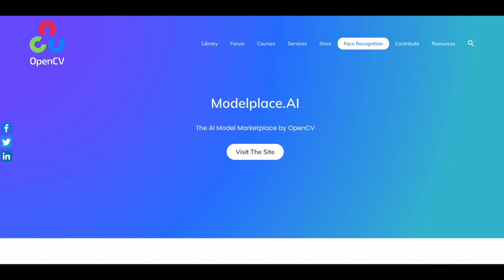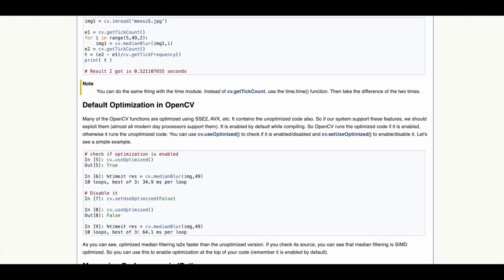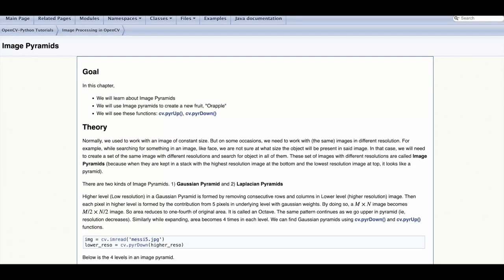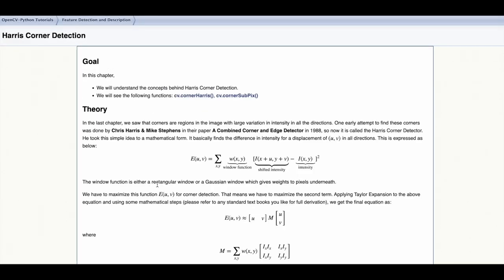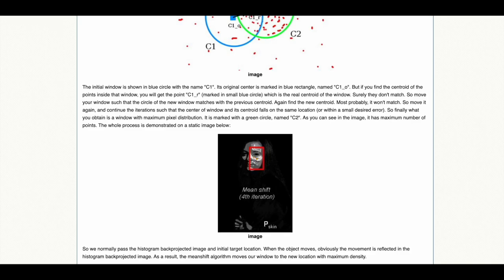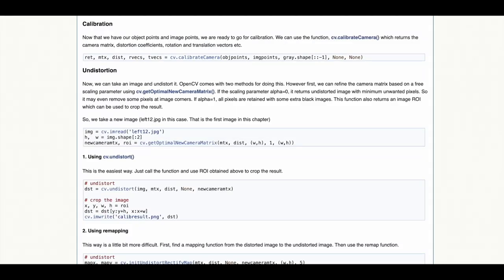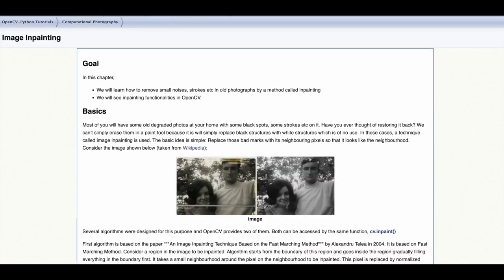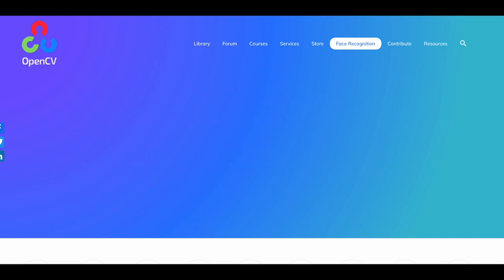OpenCV Tutorial in 5 minutes - All Modules Overview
OpenCV is an open-source library that includes several hundreds of computer vision algorithms.

OpenCV has a modular structure, which means that the package includes several shared or static libraries. The following modules are available:

- Core functionality (core) - a compact module defining basic data structures, including the dense multi-dimensional array Mat and basic functions used by all other modules.
- Image Processing (imgproc) - an image processing module that includes linear and non-linear image filtering, geometrical image transformations (resize, affine and perspective warping, generic table-based remapping), color space conversion, histograms, and so on.
- Video Analysis (video) - a video analysis module that includes motion estimation, background subtraction, and object tracking algorithms.